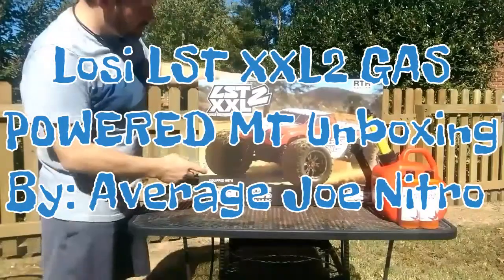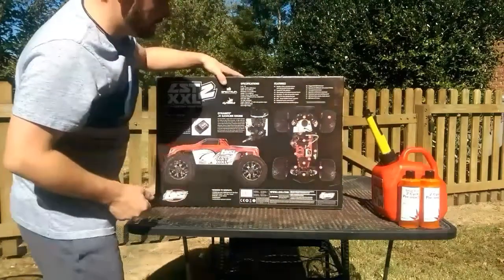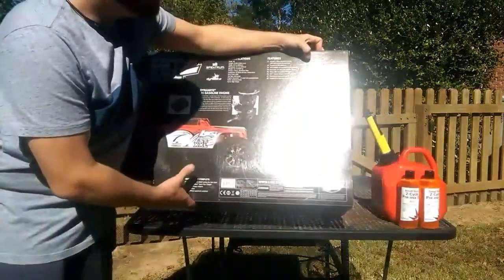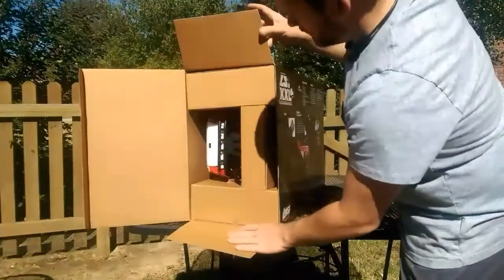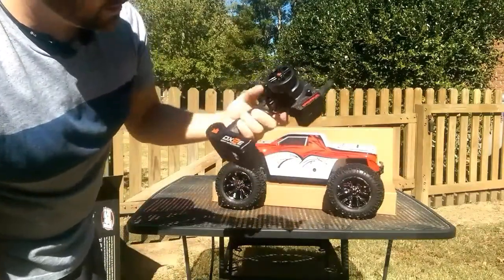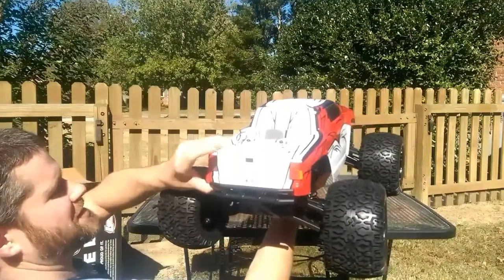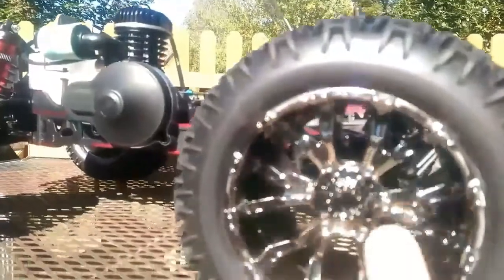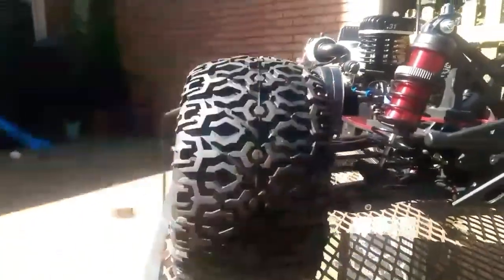Losi LST XXL 2 Unboxing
In this video I unbox the Losi LST XXL 2 gas powered monster truck.